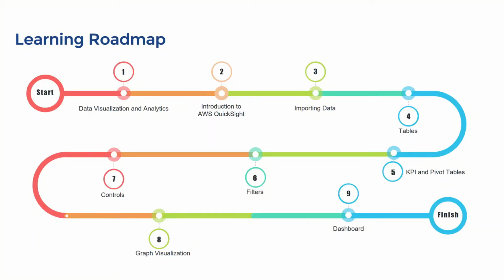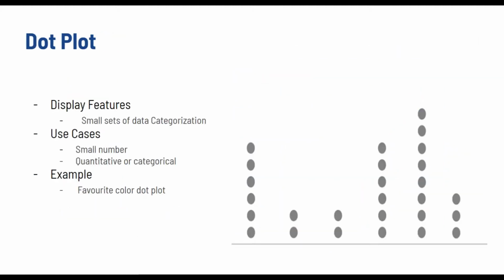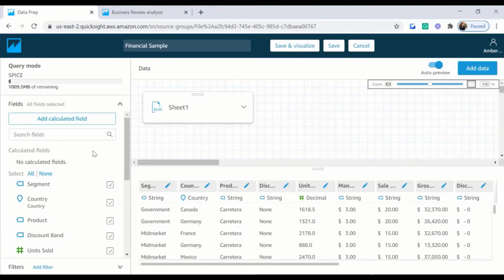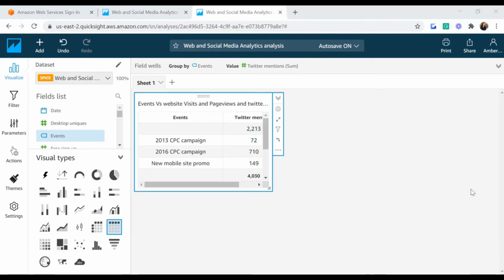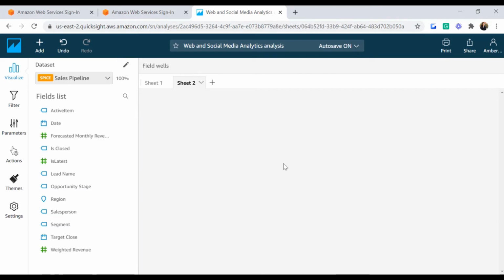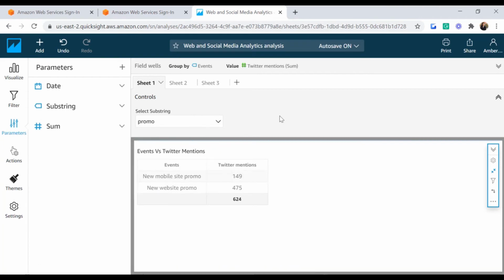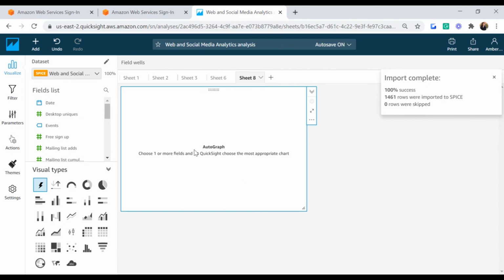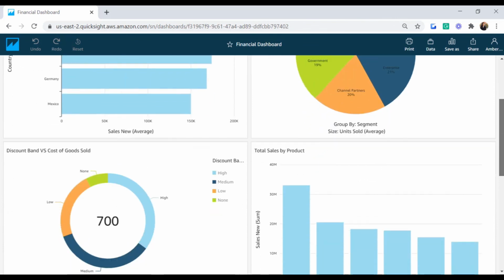Data Visualization and Analysis Course for Data Analysts on AWS QuickSight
This course covers the basic to advanced data visualization techniques. It is designed for students having no or very little experience in the field of data analytics. Starting from the very basic introduction of data visualization and data analytics and explains the difference amongst the two.

The course has a capstone project at the end which explains the start to end workflow of data visualization using Quicksight, after which the student is able to gain practical insight to the course.

By the end of this course students will emerge with a solid understanding of data visualization and analytics using AWS Quicksight and hands-on experience designing analysis and visualization.